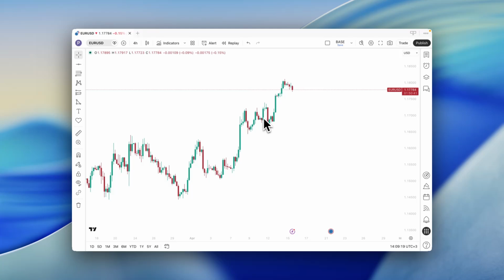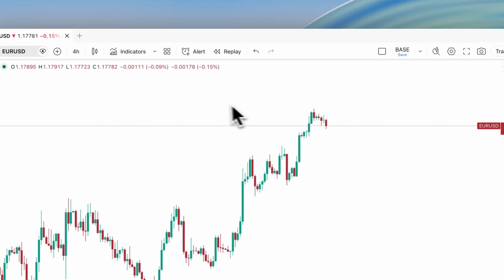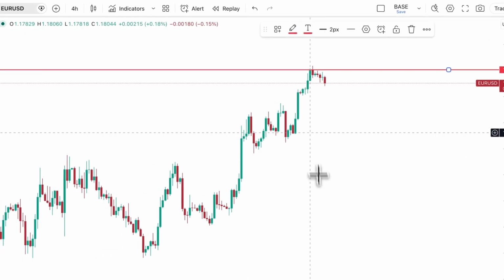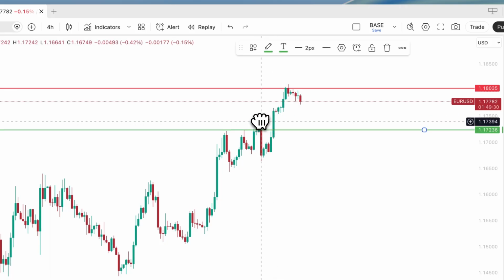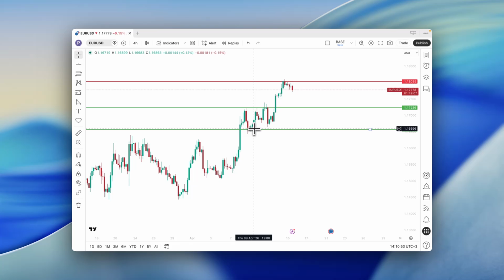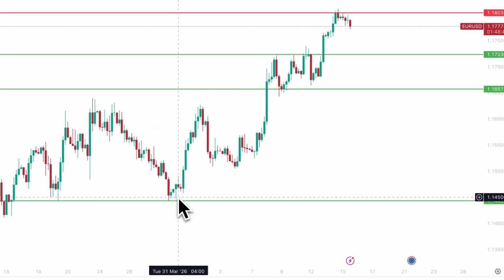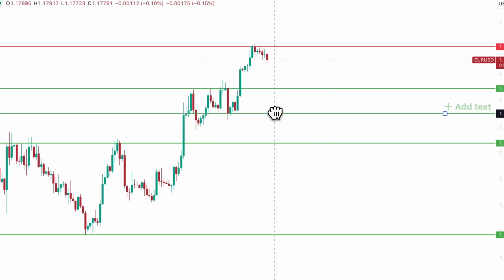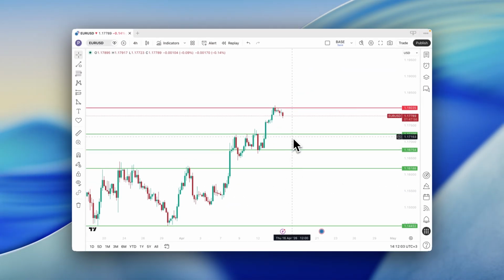How to Place Support and Resistance Levels on TradingView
Learn how to place clean support and resistance levels on TradingView using horizontal lines.

In this video, you’ll see how to identify key price areas where the market reacts, and how to mark them properly to improve your entries, exits, and overall chart clarity.

Perfect for traders building a strong foundation in market structure.

What you’ll learn:
• How to add horizontal lines on TradingView
• How to identify key support levels
• How to identify resistance zones
• How to draw clean, effective levels